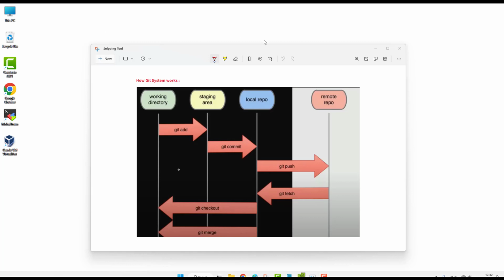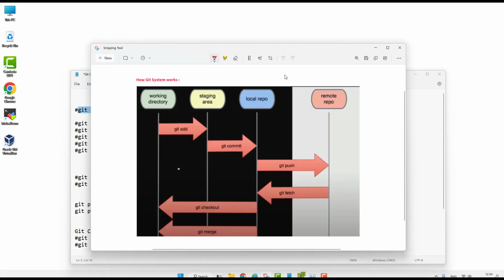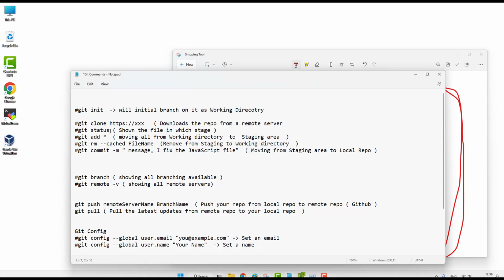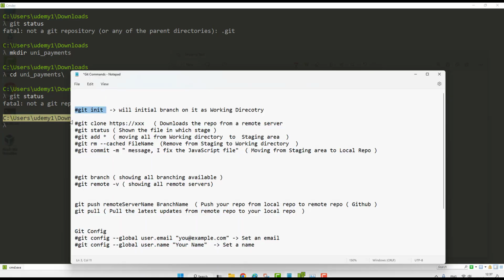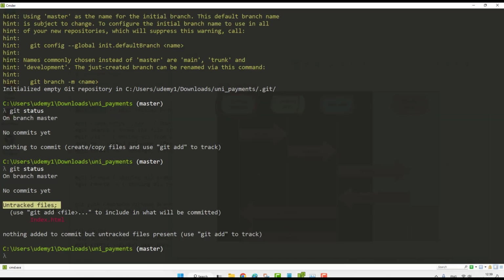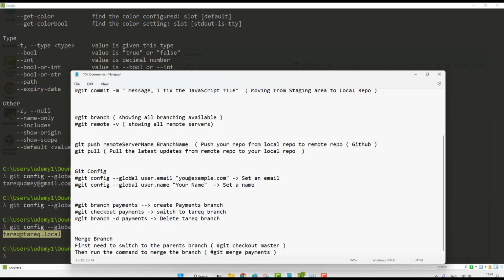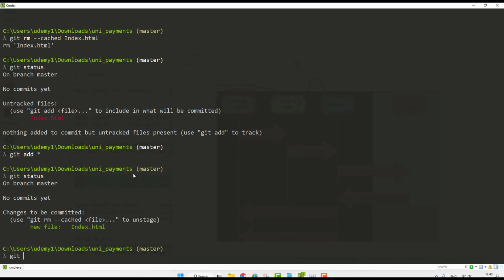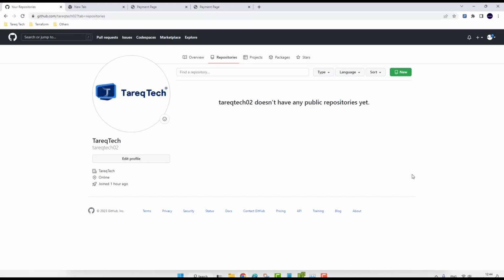Git & GitHub Part 03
Git Commands